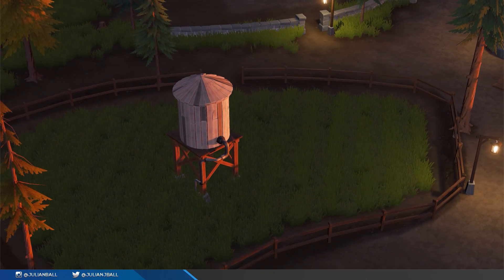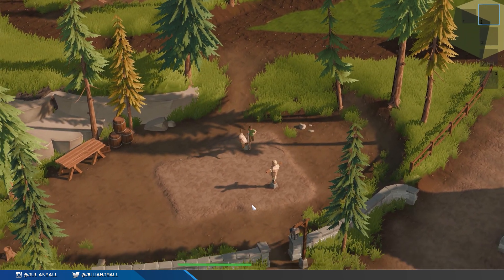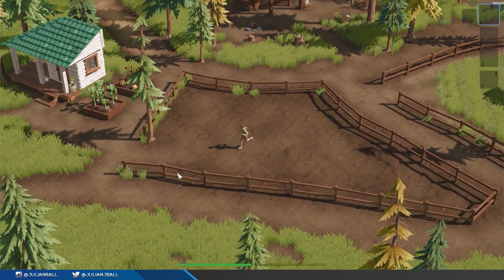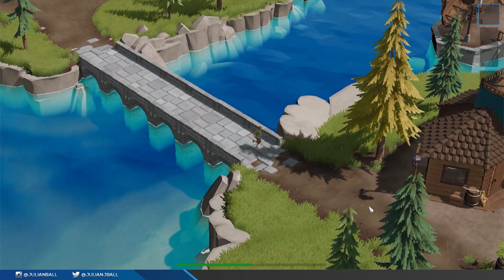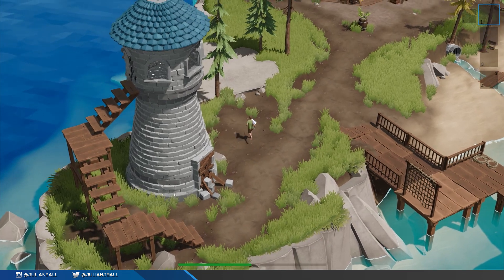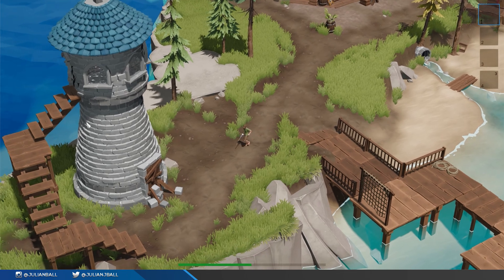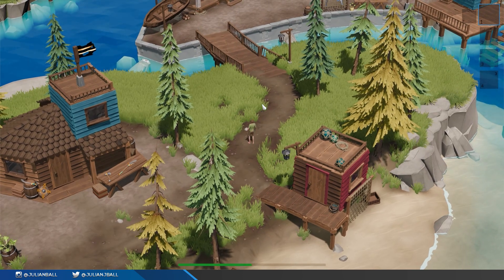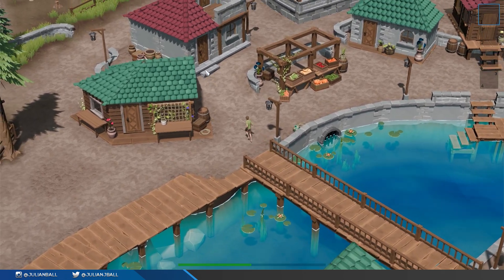Adding Your Ideas Into My Game! Dev Log 14 | Unity 3D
See all the new progress on my game based on your comments! From making a lighthouse to a pirate island, all made with Unity 3D